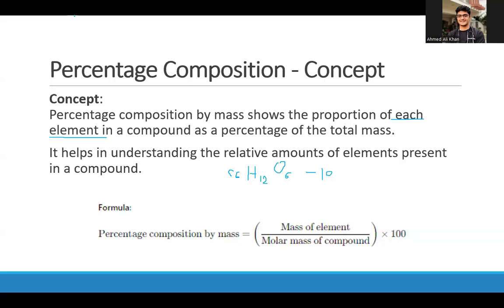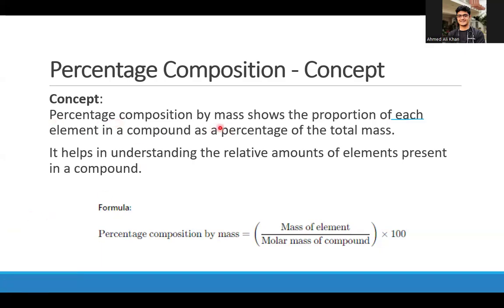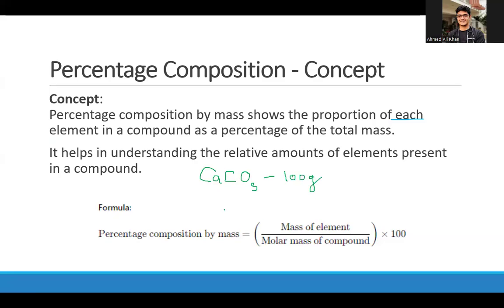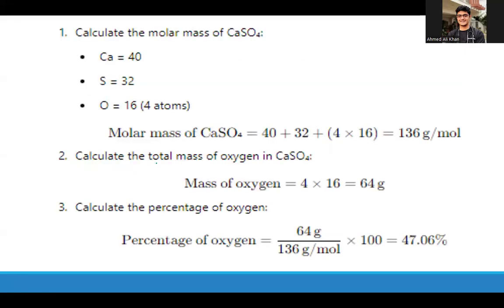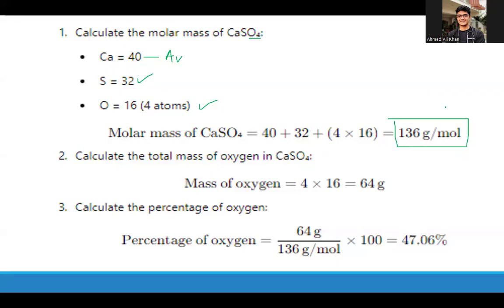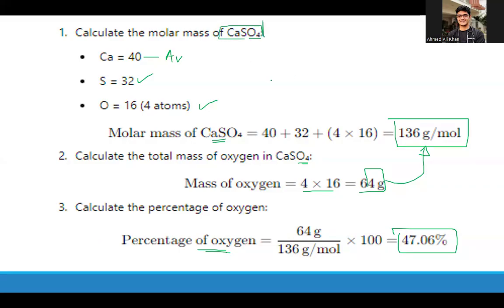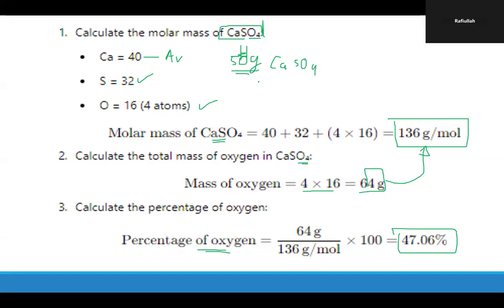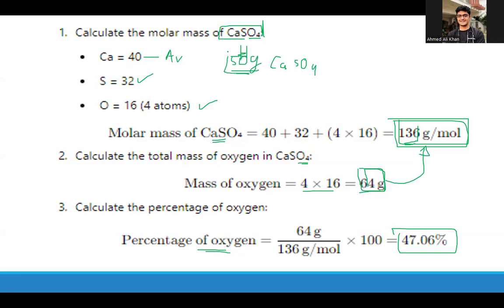Stoichiometry & Molar Calculations (Percentage Composition) | Simplified | IGCSE Chemistry (0620)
Description: In this video, we break down the concept of percentage composition, an important topic for O-Level and IGCSE Chemistry students. Learn how to calculate the percentage composition of each element in a compound and understand its importance in chemical analysis. We’ll guide you through step-by-step calculations with clear examples and exam-style questions to help you master this fundamental concept.

Topics Covered:

What is percentage composition? Calculating the percentage composition of elements in compounds Using percentage composition in chemical analysis Worked examples and exam-style questions Applications of percentage composition in real-world scenarios